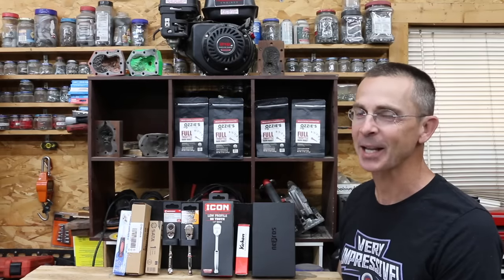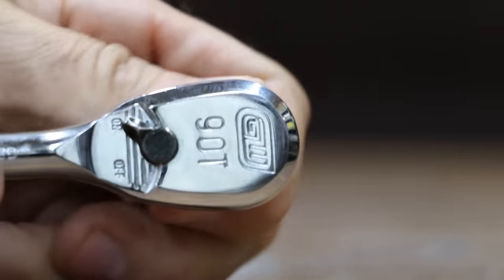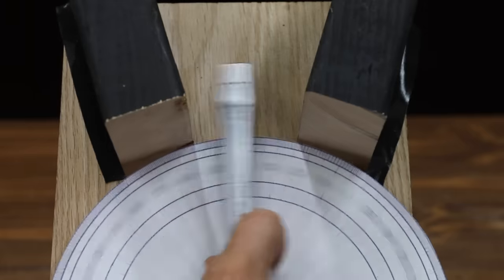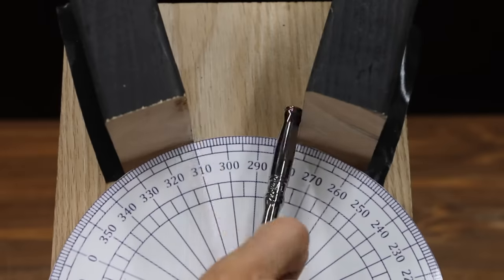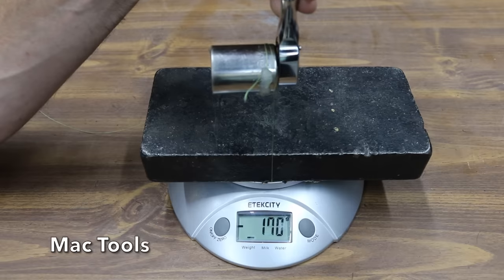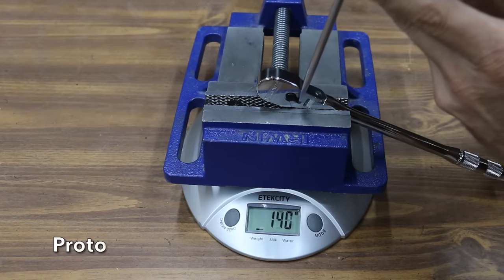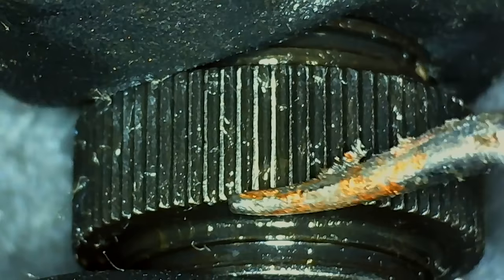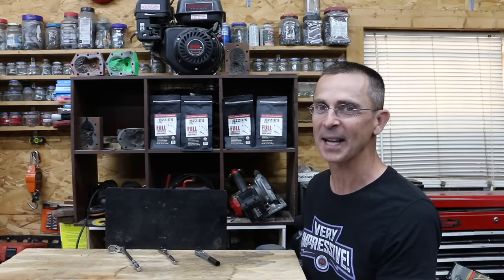Best Ratchet (1/4 In)? Snap On, Icon, Proto, GearWrench, Prototype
Snap On, Nepros, Proto, Mac Tools, Stahlwille, Koken, Hazet, Wera, Husky, Harbor Freight ICON, GearWrench 90 and 120, Milwaukee, Crescent, SATA, Duratech, Der Erwachte, and TRO Designs Titanium Protype. Ratchets compared for weight, head size, working arc swing, back drag, directional switch ease of use, and failure load.

I bought all of the ratchets to ensure an unbiased review. So, thank you for supporting the channel!

➡ Products Tested In This Video (in no particular order):
GearWrench 90
GearWrench 120
Der Erwachte
Snap On: Available online at the Snap On store
Husky: Available online at Home Depot
ICON: Available at Harbor Freight
Milwaukee: Available online at Home Depot